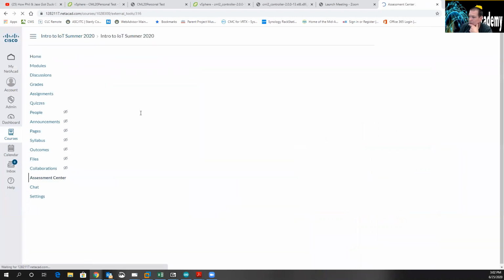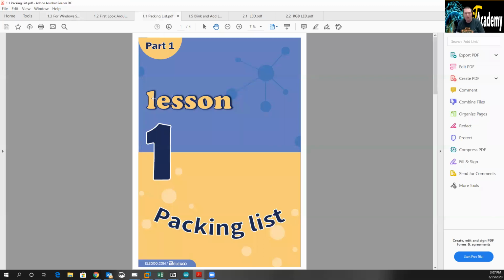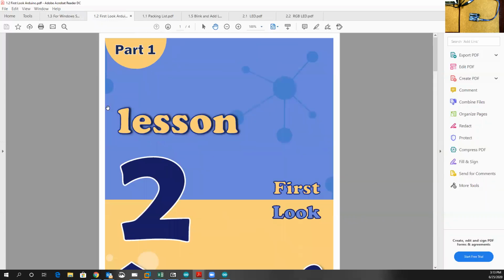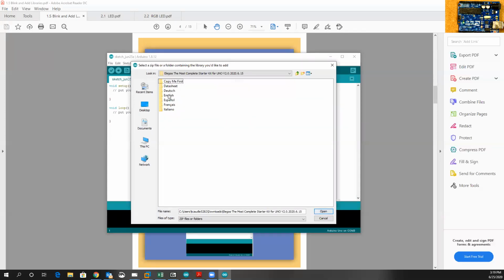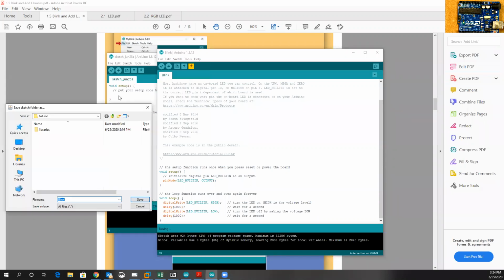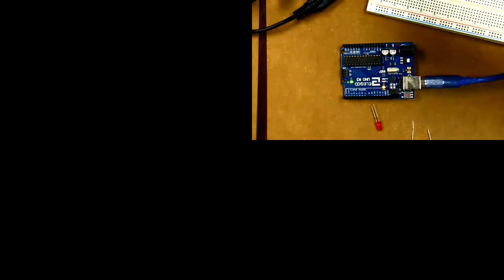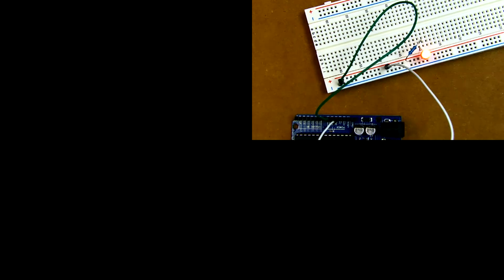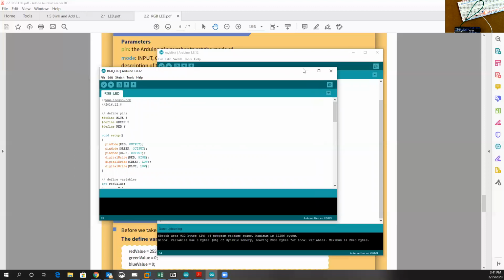ITC IoT Class Meeting 6/25/20